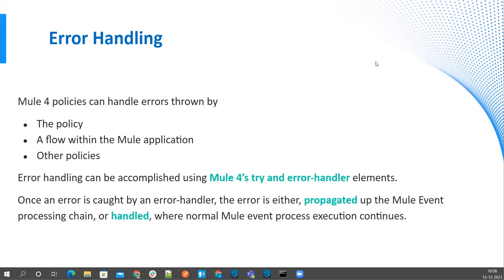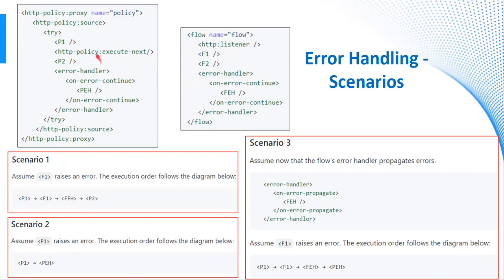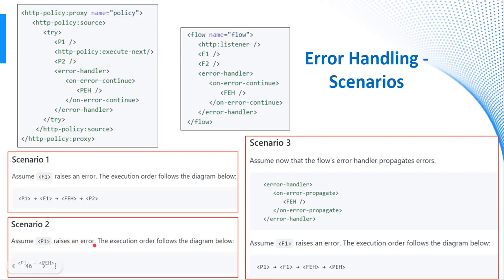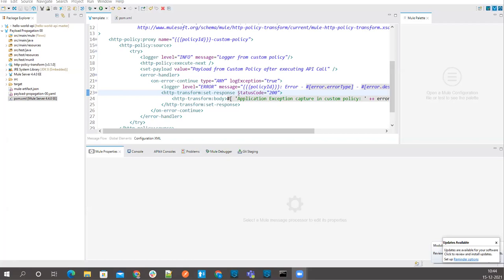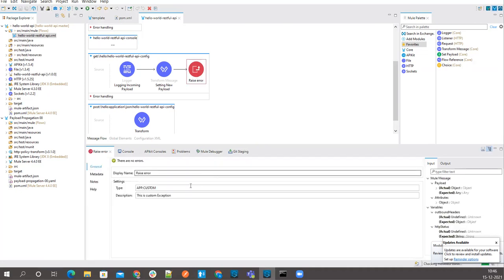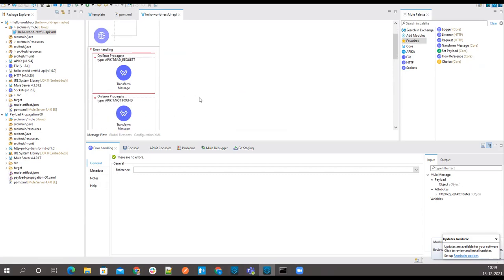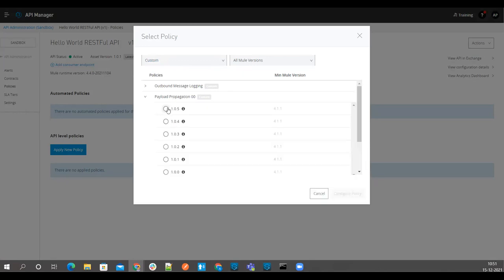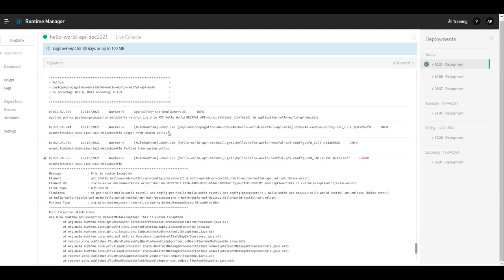Session 4: Exception Handling from Custom Policy | HTTP:Operation/Source | Try-ErrorHandler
This Session gives a brief about the below questions:
- Why do we need Custom Policies?
- How to create Custom Policy Maven Project using archetype Template?
- How to use HTTP Transform Extension?
- How to propagate payload to application or client?
- How to handle exceptions either from application or policy?

Note:  To use "HTTP Policy Transform Extension", you need to have MuleSoft Enterprise Nexus Repository Credentials.